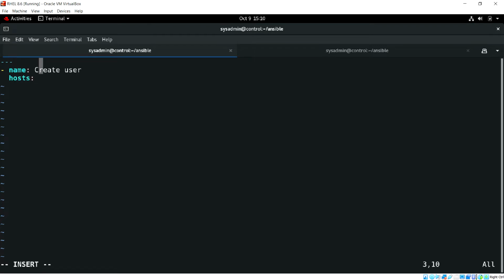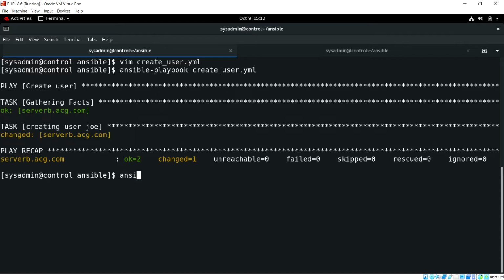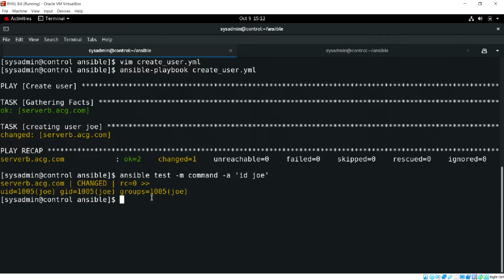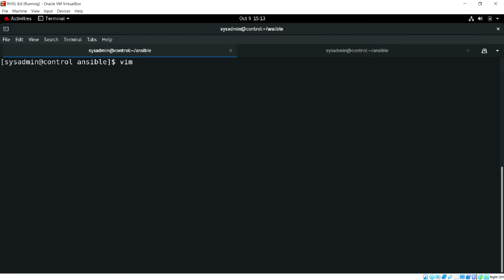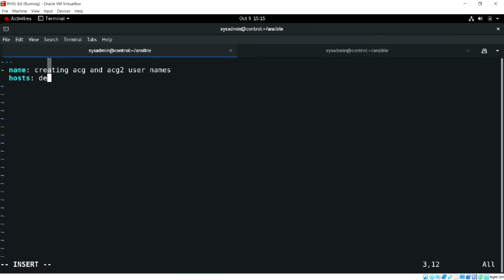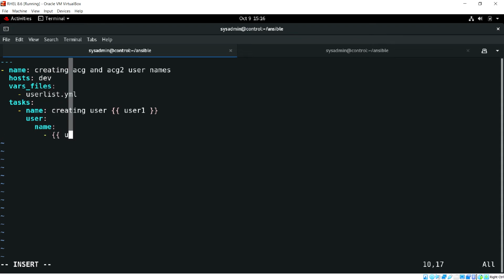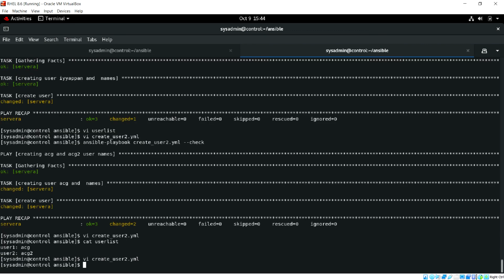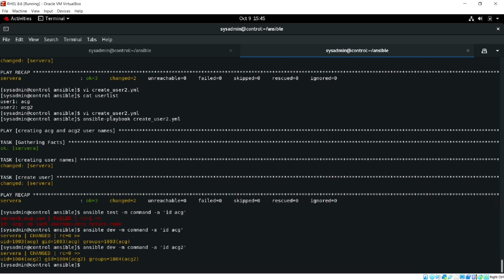#6: How to use Variables in Ansible Playbook | Host Variables & Group Variables | Part-2